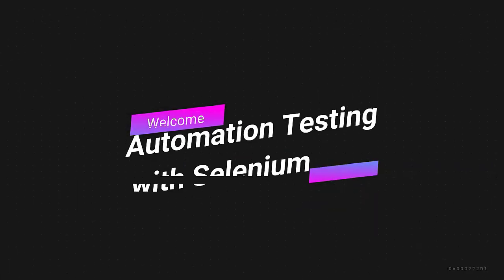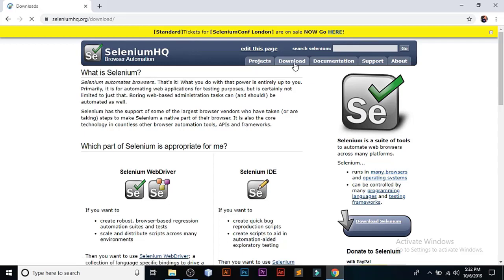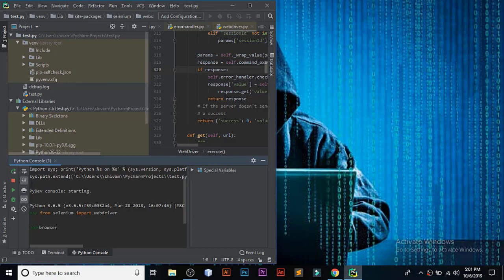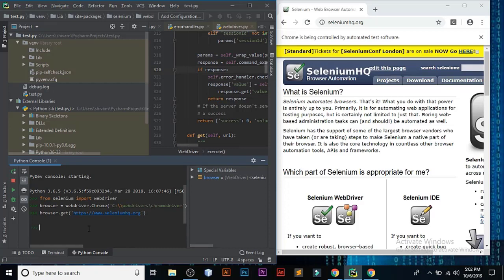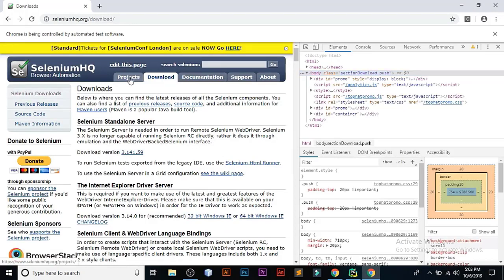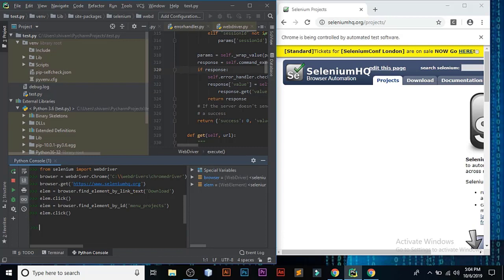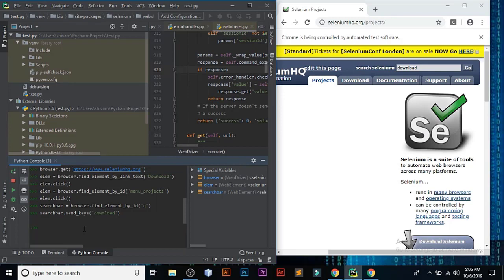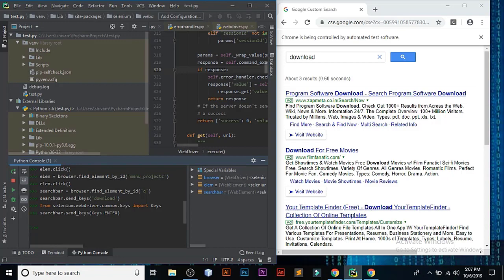selinium Python | Hire a Selenium Python tester for rupees 300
selenium python tutorial - selenium python tutorial for beginners | python selenium | selenium training | edureka selenium live.

selenium python beginner tutorial - learn selenium python in one video | step by step. python selenium tutorial #1 - web scraping, bots & testing.

python selenium | python selenium webdriver tutorial | python tutorial | python training | edureka.
python tutorial || python unit testing with selenium || by durga sir.
selenium with python tutorial 10-working with drop-down list.
this selenium tutorial is designed for beginners to learn how to use the python selenium module to perform web scraping  web testing and create website bots.  it will also guide you through python concepts  how to locate elements in selenium using python.